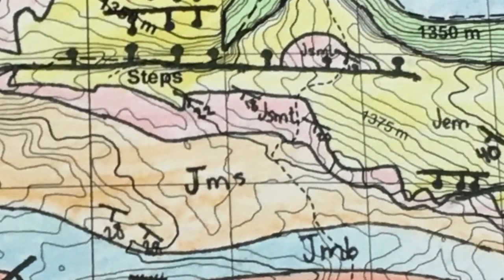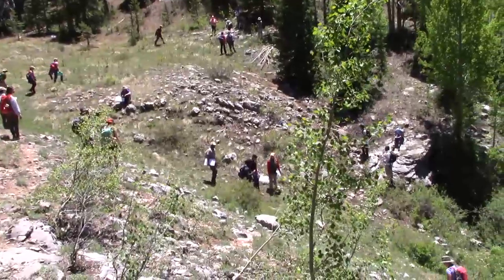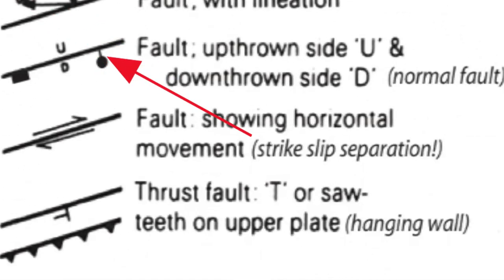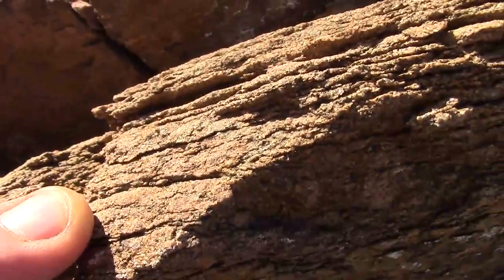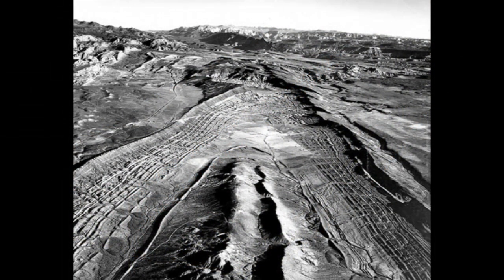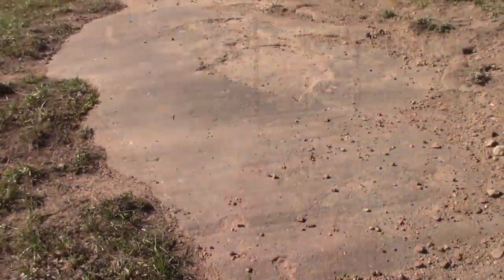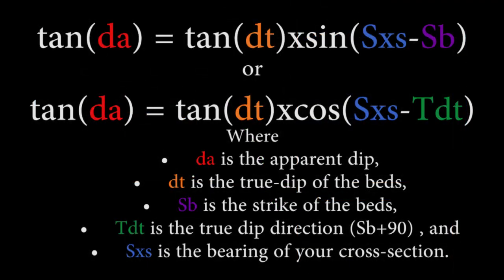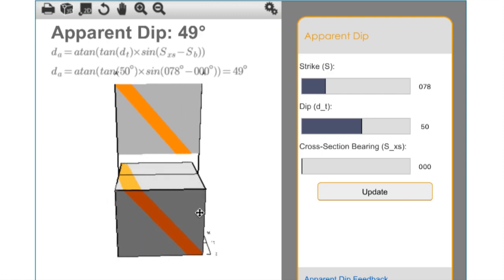71) Strike and Dip - What Can Be Measured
Besides measuring the attitude of rock layers, strike and dip can be used to measure any other planar feature like faults, joints, and foliation.  We here introduce another measurement: dip and dip direction a.k.a. plunge and trend.